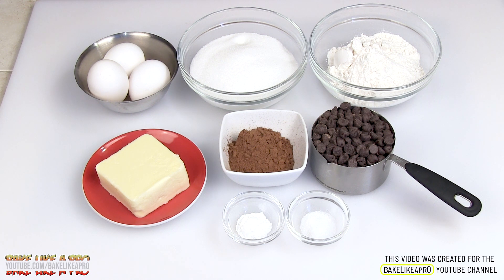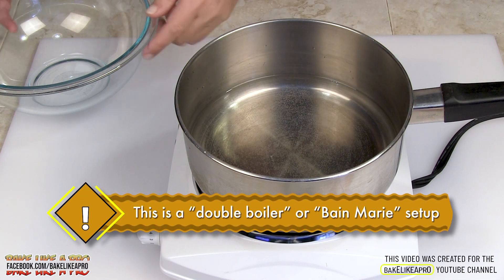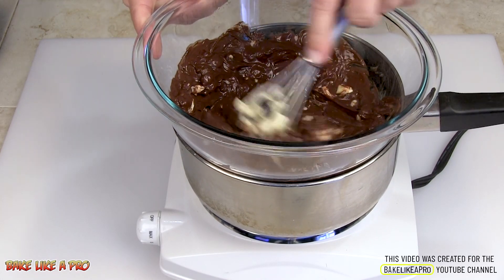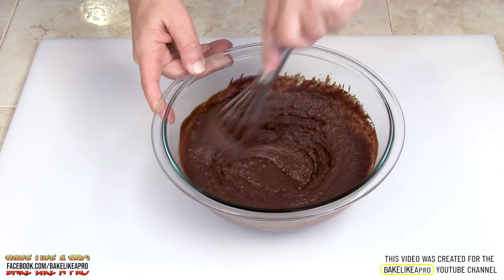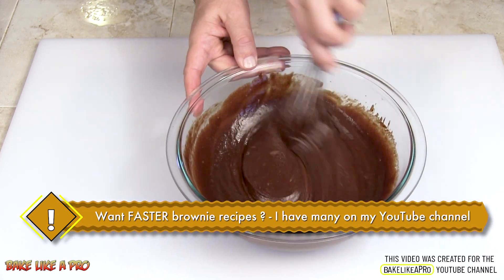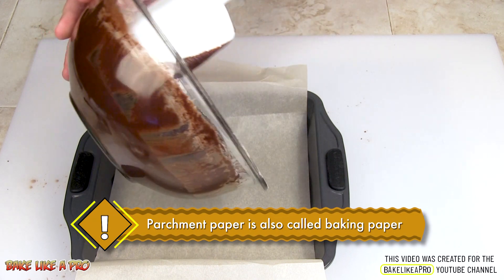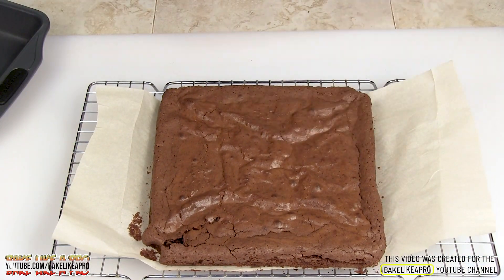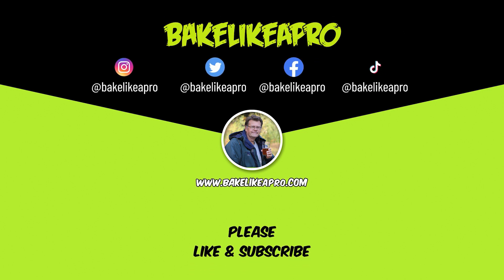Easy Double Chocolate Brownies Recipe